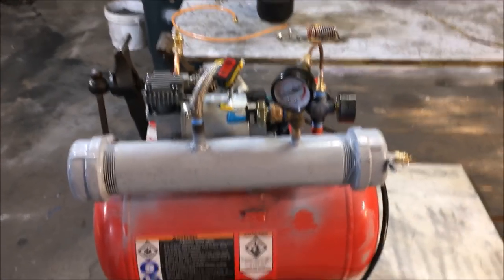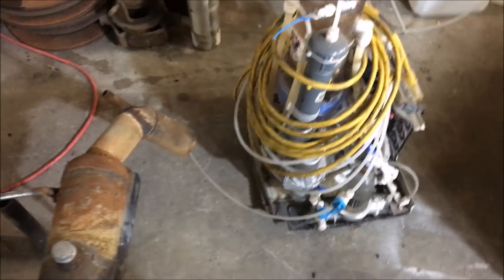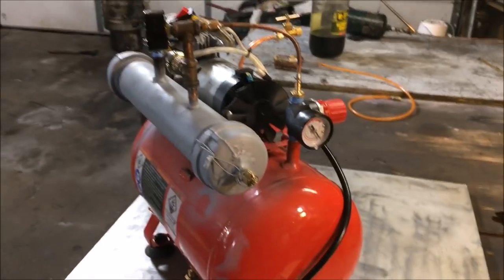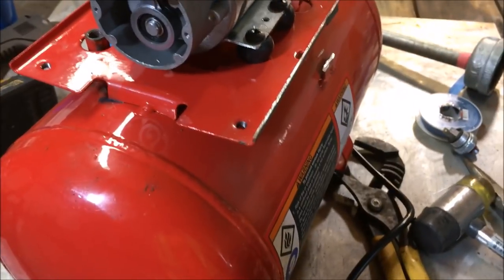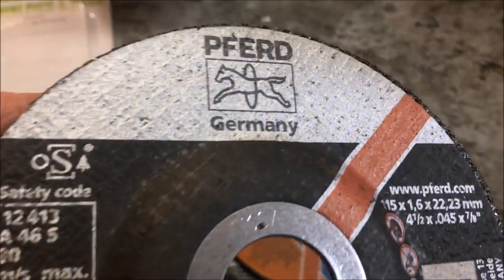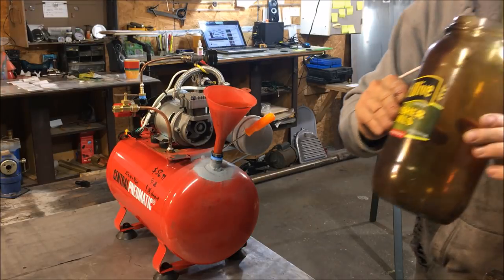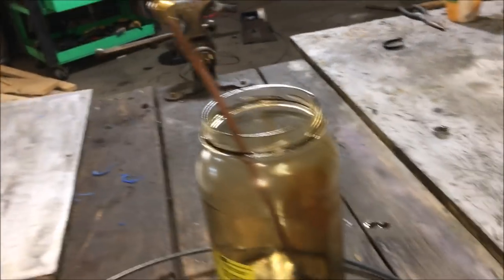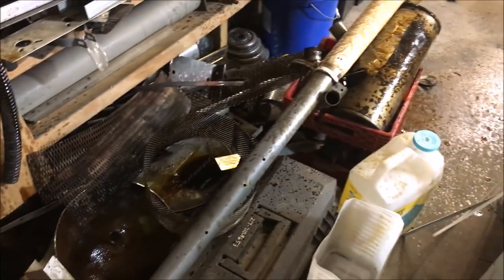Waste Oil Burner Pump ( DIY )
Support this channel on Patreon low flow high pressure pumps are not cheap and very hard to come buy so i built my own after giving up on gear pumps and G rotor pumps